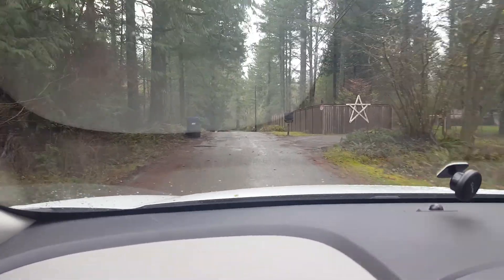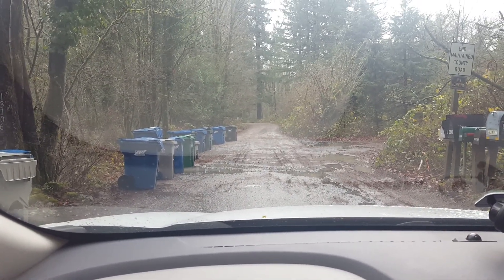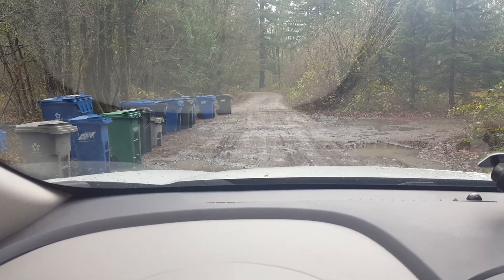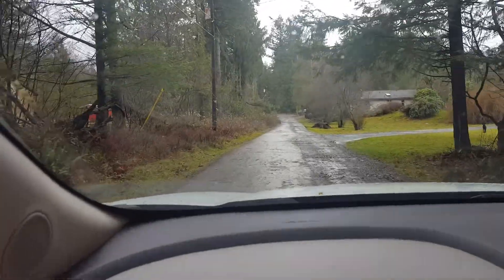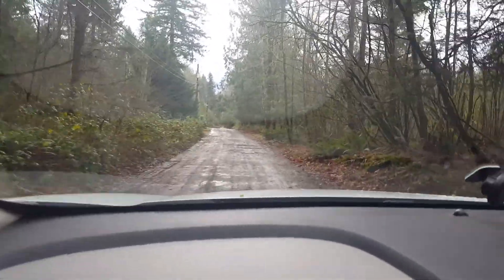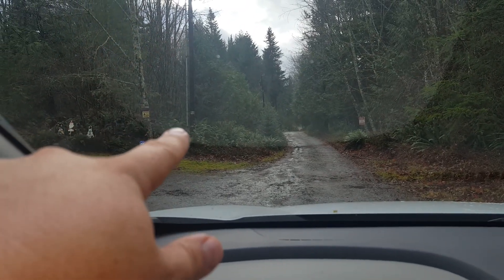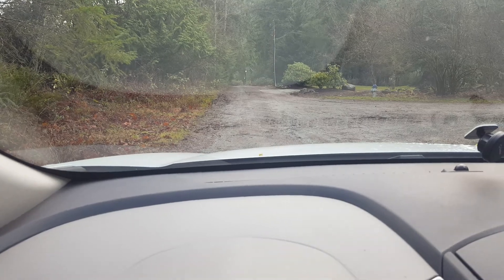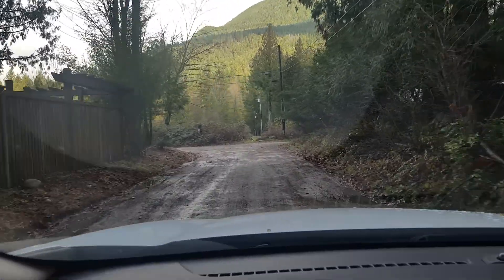20745_132nd Rd Project_A